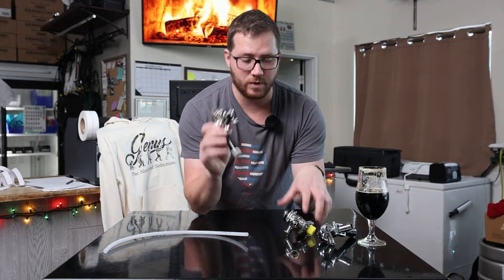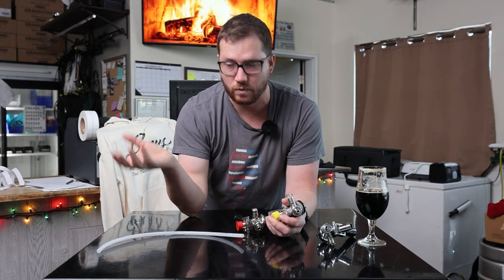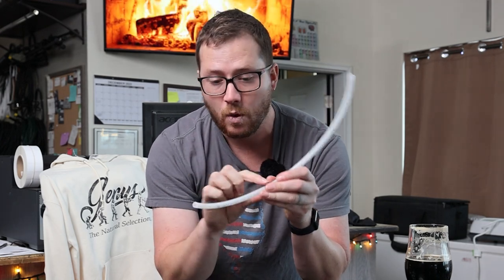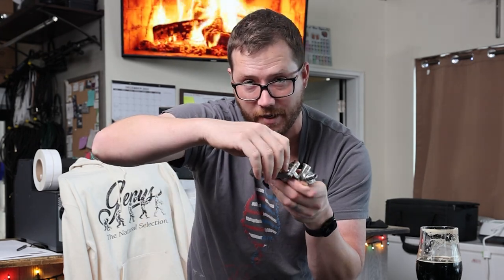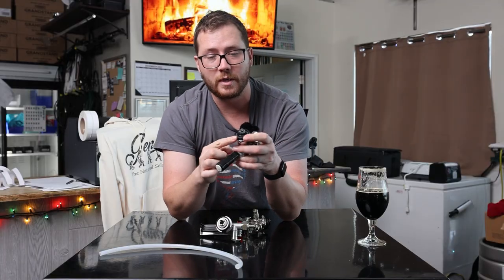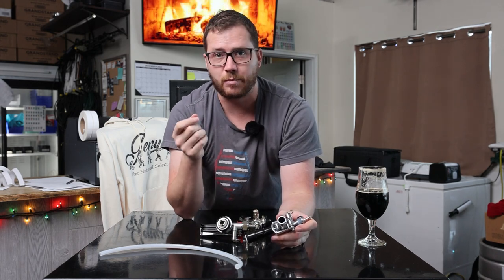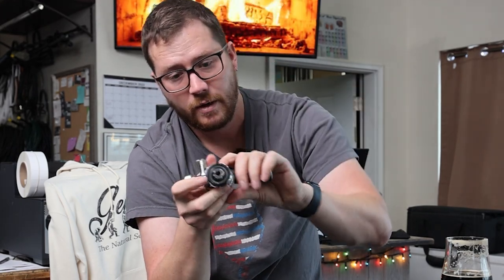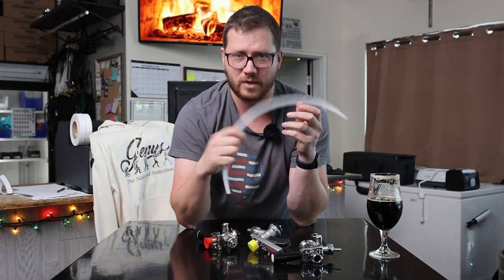Why is My Beer so Foamy? | How to AVOID Over-Carbonation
Follow our instagram or else...
Second Channel:
Amazon Wishlist
Our individual Instas:
Peter:

17018 E Sprague Ave Unit 101